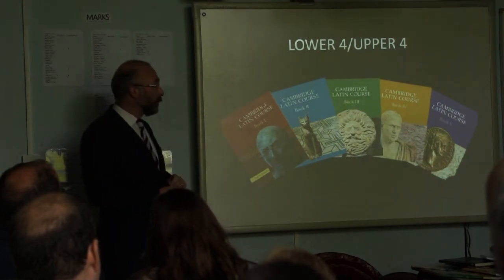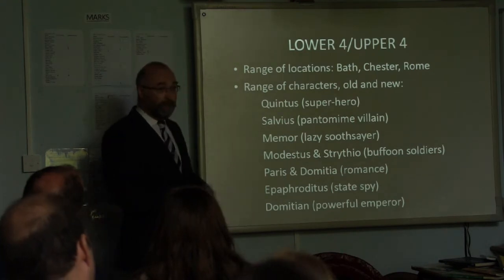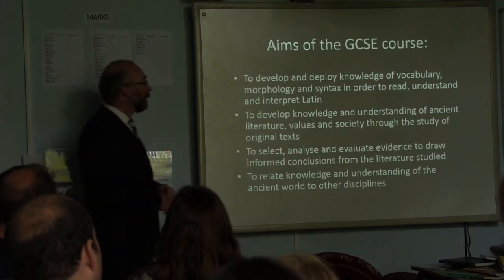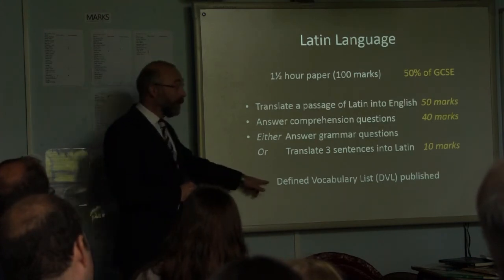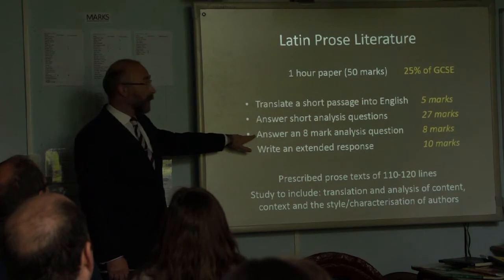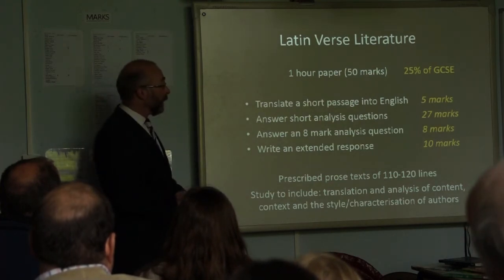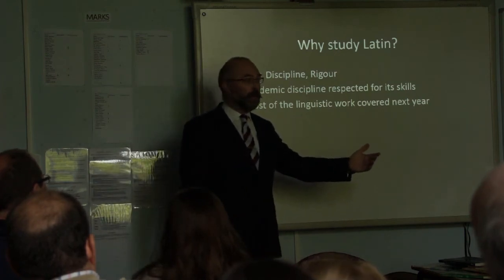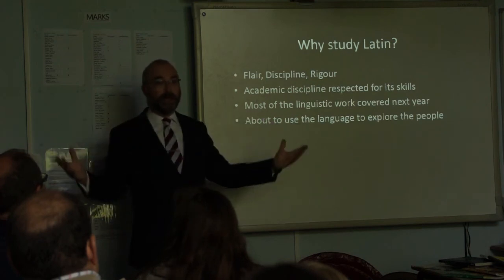Bromsgrove School GCSE Information Morning - Latin (May 2017)